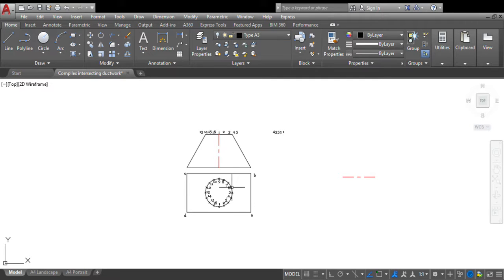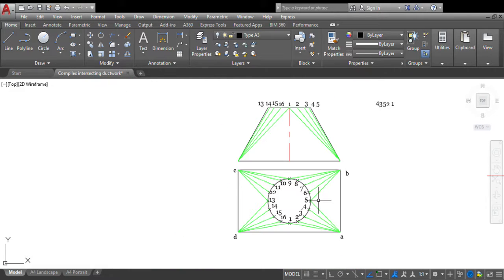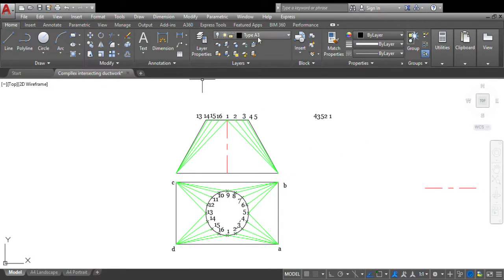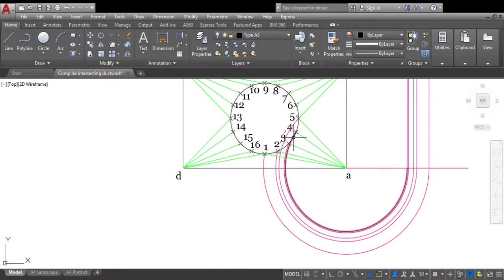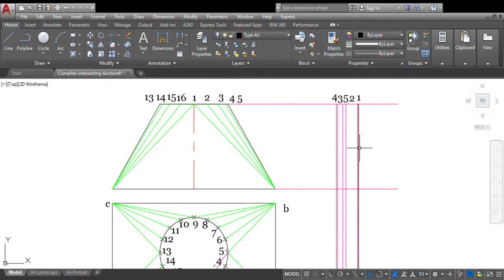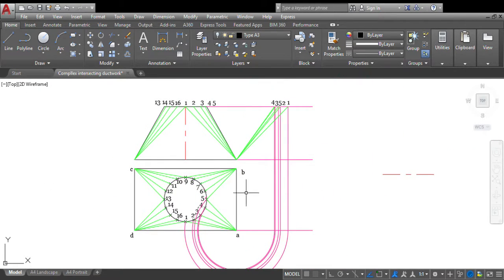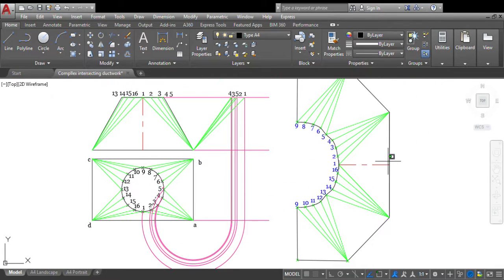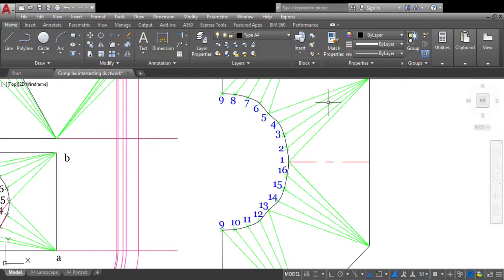Cirlcle to Rectilinear Transition Piece Method and Principles Resource